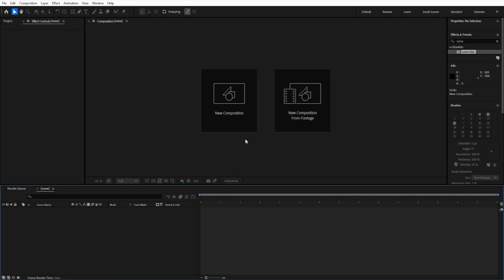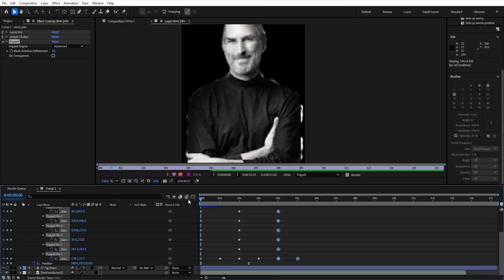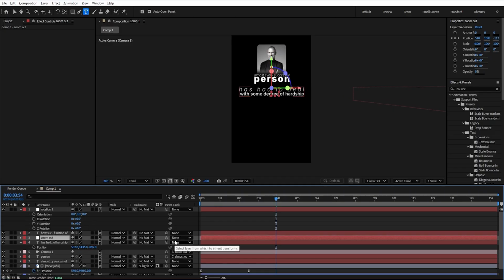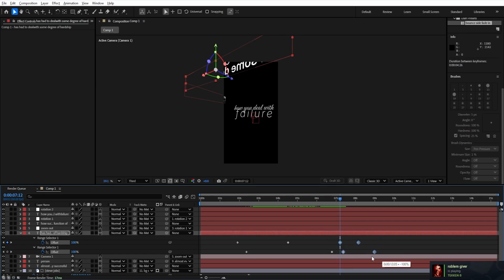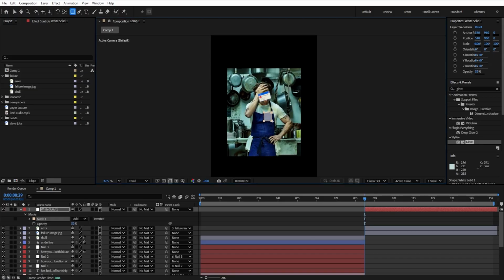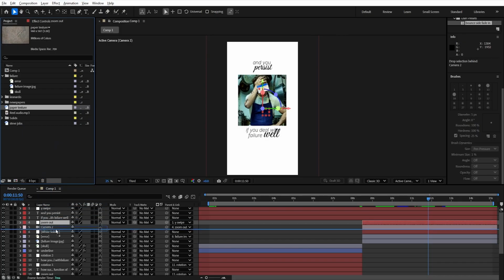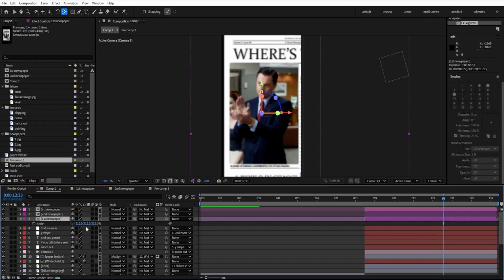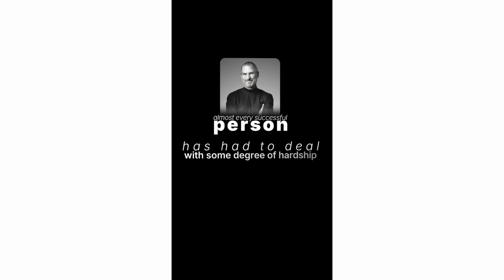Create Viral 3D reels easily | 1h After Effects MASTERCLASS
Want to know how creators make those viral Reels that instantly grab attention? In this After Effects tutorial, I’ll teach you step by step how to create stunning edits using 3D camera movement and cinematic effects. You’ll learn how to add smooth motion, dynamic depth, and professional transitions that make your videos look like high-end edits.

Whether you’re creating Instagram Reels, TikToks, or YouTube Shorts, these techniques will help your content stand out and keep viewers hooked from the first second. This tutorial is perfect for video editors, motion designers, and content creators who want to take their edits to the next level.

By the end, you’ll know exactly how to use After Effects to design viral-worthy videos that get more reach, more engagement, and more followers.